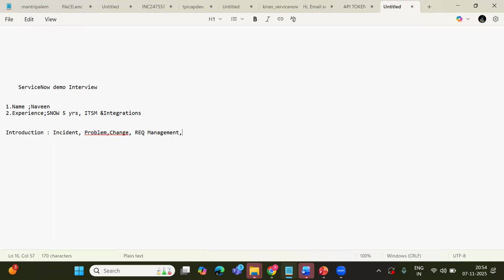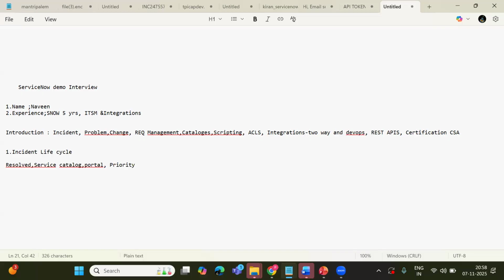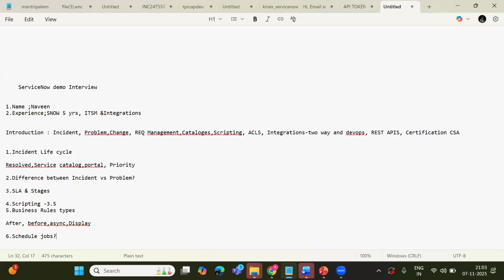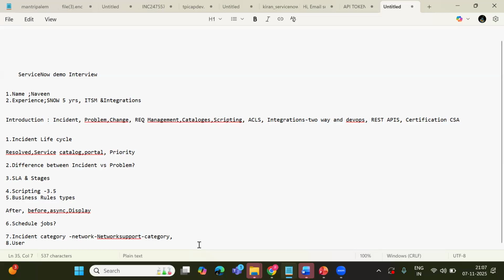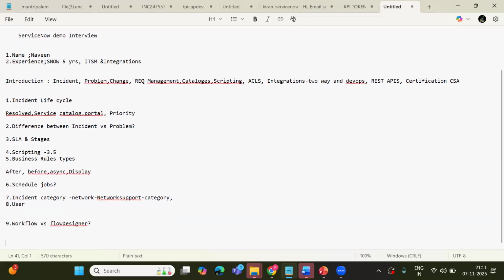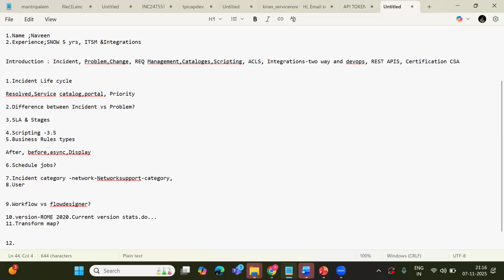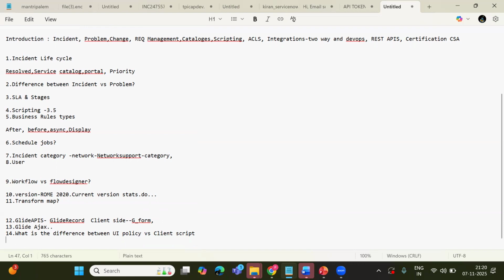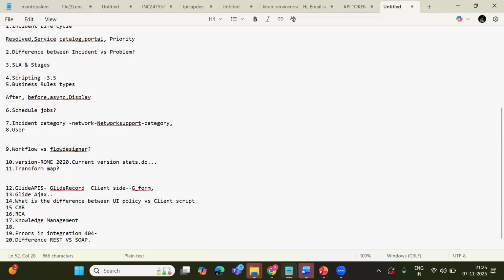"ServiceNow Mock Interview -End -to-End Platform Demo"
Welcome to this ServiceNow Mock Interview – End-to-End Platform Demo!

In this video, I will take you through a complete real-time ServiceNow interview simulation, including:

✔️ Introduction – Candidate & Interviewer Expectations
✔️ Core Module Questions (Incident, Problem, Change, CMDB, Catalog, Workflow/Flow Designer)
✔️ Scripting Round – Client Script, Business Rule, Script Includes, GlideRecord
✔️ Scenario-Based Questions – Integrations, SLA Handling, Assignment Logic
✔️ Live Platform Demo – Explaining answers directly on the ServiceNow instance
✔️ Best Practices + Mistakes to Avoid in Interviews
✔️ How to answer confidently like a real professional

✔ ServiceNow Freshers preparing for interviews
✔ ServiceNow Admins / Developers who want to upgrade to higher roles
✔ People preparing for CSA, CAD, CIS exams & job interviews
✔ Anyone looking to understand real-time implementation approach with ServiceNow

💡 What You Will Learn:

✅ How to answer HR + Technical + Real-Time scenario questions
✅ How to explain workflows, catalog items, integrations on the platform
✅ How to structure your answers confidently with logic and clarity
✅ Live navigation of the ServiceNow instance during interview answers
✅ Bonus: Tips to crack interviews & impress panel members

💬 Have questions or want a Live Mock Interview for yourself?
Drop a comment – I will reply and help you personally.